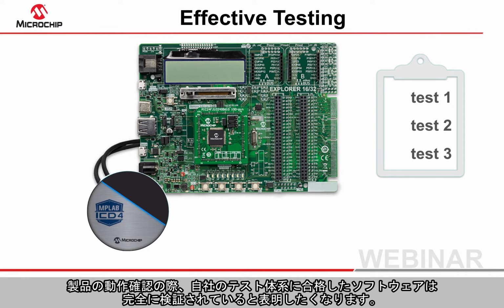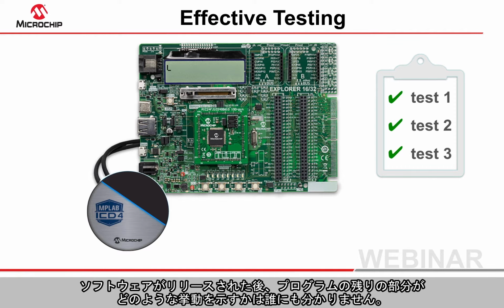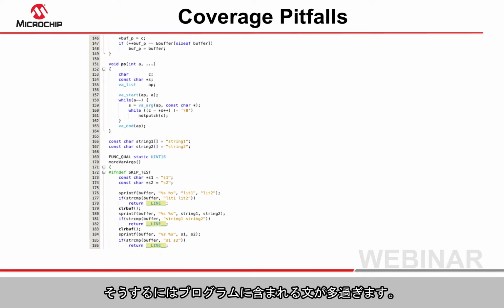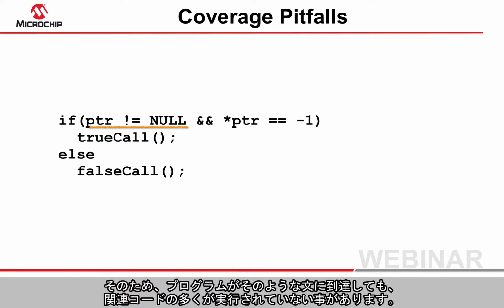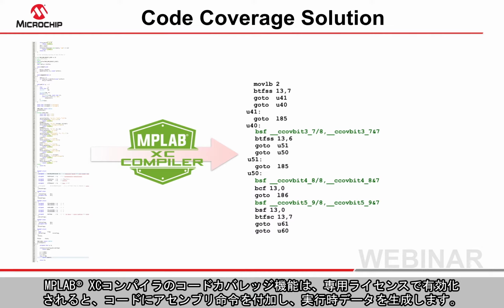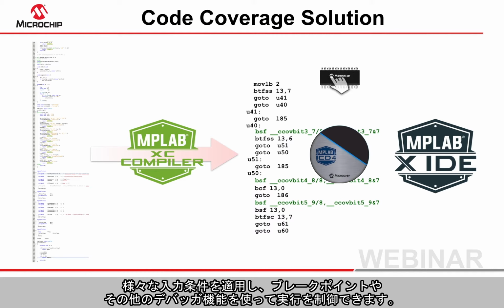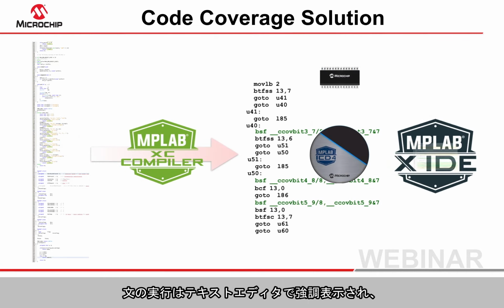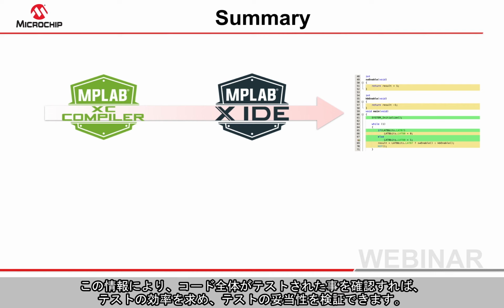MPLAB® XCコンパイラのコードカバレッジ機能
MPLAB® XCコンパイラのコードカバレッジ機能を紹介します。